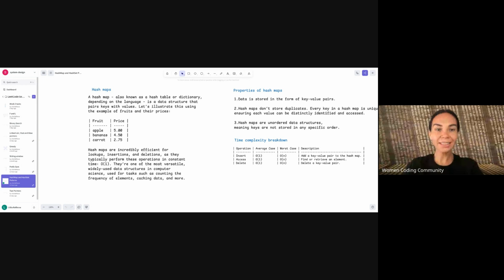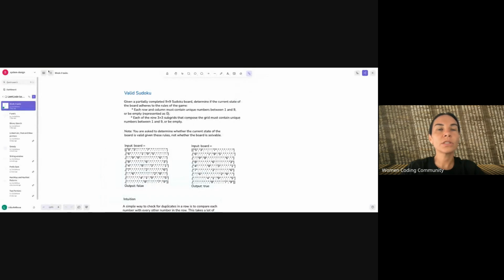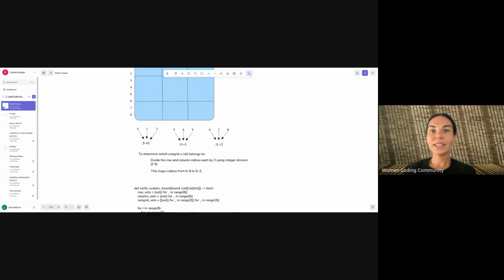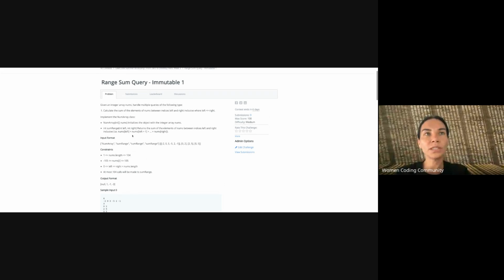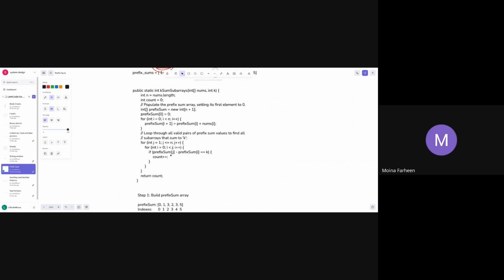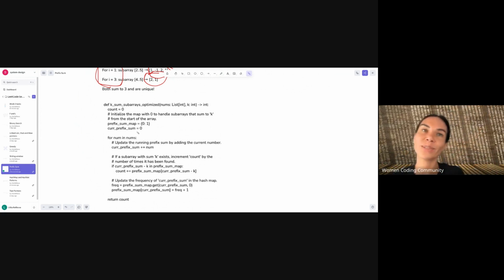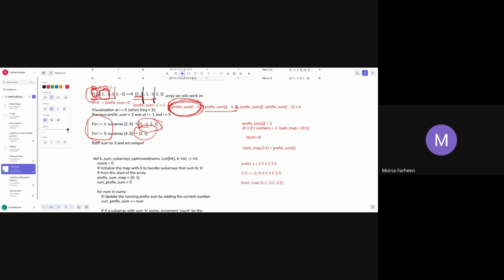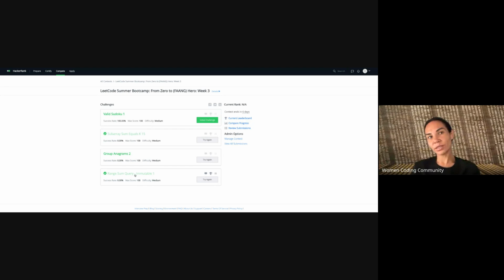LeetCode Bootcamp: Prefix Sum and Hashing Mastery Week 3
This week, we’re diving deep into two must-know techniques for interview success: Prefix Sum and Hashing. These skills are your superpower for solving range queries, subarray sums, and tricky frequency problems—fast!

In this episode, you’ll learn:
 • How to use prefix sums for instant range sum queries (1D & 2D)
 • When and how to leverage hashing (maps/dictionaries) for counting and fast lookups
 • How to combine prefix sum + hashing to crack classic problems
 • Key patterns for subarrays, target sums, and much more

We’ll walk through:
 • Subarray Sum Equals K (LeetCode 560)
 • Range Sum Query (LeetCode 303)
 • And lots of quick drills & patterns!

Why this matters:
Prefix sum and hashing aren’t just LeetCode tricks—they’re the backbone of efficient solutions in many real-world and interview scenarios. Mastering these unlocks harder problems down the line.

🚀 Try these LeetCode problems after the video:
 • Subarray Sum Equals K
 • Range Sum Query - Immutable
 • Two Sum

Irina is a Founder & Director of Women Coding Community, VP Lead Software Engineer at JPMC, and ex-Senior Backend Software Engineer at Revolut. Her experience as a Software Engineer included working with large projects, search engines, distributed systems, performance issues, and huge data storage. She worked at Revolut, where she built a platform for retail products. That includes support services to handle 50 million clients, huge throughput and provide law latency for data flow. Irina mentoring mid-level engineers, constantly helps her team to tackle the extra mile and help the company to improve an intervening process, onboarding new hires, navigating interns and running knowledge-sharing activities. As a cherry on top, she helped to launch the inner Revolut Women Guild “RevWomen”.

Liliia brings 10+ years of deep backend engineering experience, driving innovation in cloud infrastructure, distributed systems, and system performance optimization. Her technical toolkit includes advanced Java, Rust, and C++, and she’s deeply experienced in building and scaling high-performance systems and solving complex algorithmic challenges through low-level programming.She blends deep algorithmic knowledge with real-world engineering expertise. Liliia is also an active mentor and leader in women’s coding communities, where she supports aspiring engineers through study groups, technical guidance, and career coaching. She’s passionate about empowering women in tech and creating inclusive spaces for learning and growth.

Nonna is an experienced data engineer, skilled in data modelling, SQL and Python. She has a strong background in data analysis, ETL processes and data cataloguing, with extensive expertise in clickstream data with a focus on user behaviour data. Previously a software engineer for ten years and a former data scientist, she now works as a Cloud Data Engineer at Kindredgroup PLC. Recognised as an industry leader, Nonna is a member of the Women Who Code community and a Google Women Techmakers Ambassador. She has organised machine learning competitions, created a machine learning course for teenagers and spoken at Microsoft for Girls to encourage girls to pursue STEM careers. She has also organised data science meetups, spoken at IT events, and hosted a YouTube podcast with machine learning competition winners.